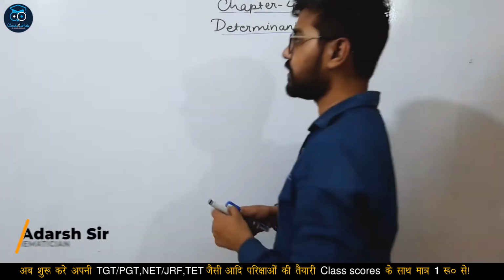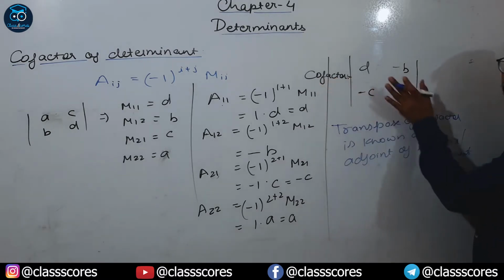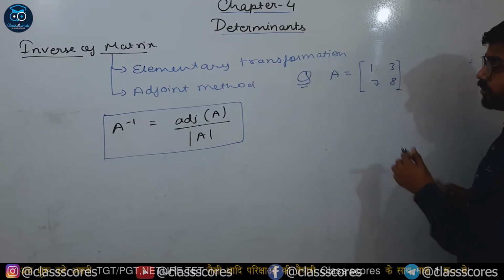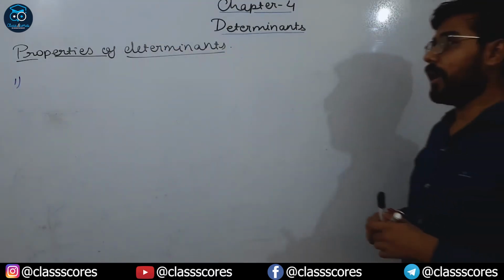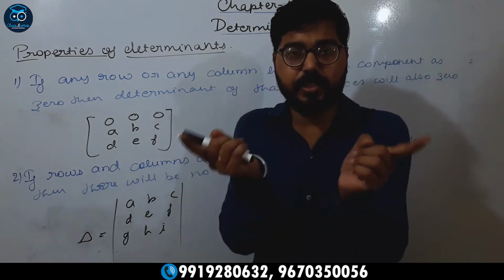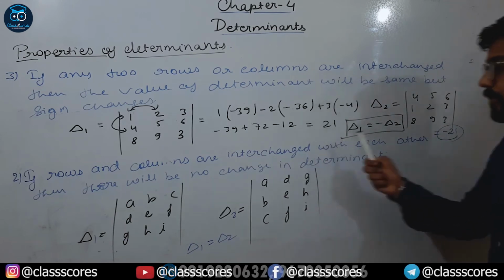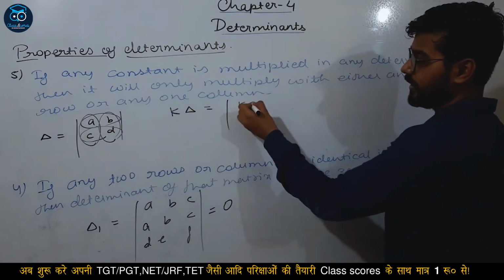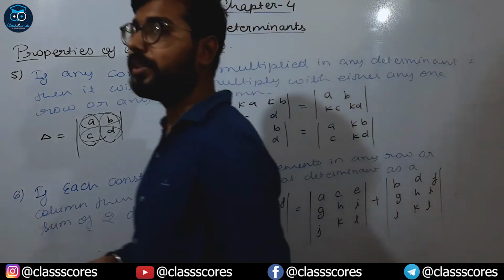Determinants TGT/PGT Exam 2021 | Determinants Class 12 Chapter 4 | Part 2 | By Adarsh Sir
DETERMINANT | Chapter 4 | TGT & PGT | Class scores | By Adarsh Gupta | CBSE | ICSE Class 12 Math | JEE | Determinants Best Video.

Your Quires:-
determinants
determinants tgt pgt exam 2021
determinants class 12
determinants class 12 chapter 4